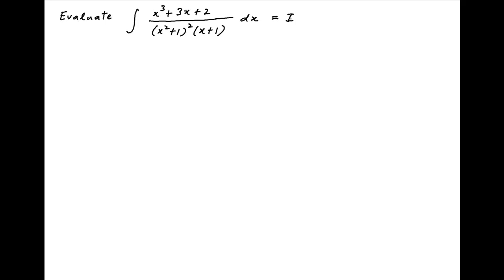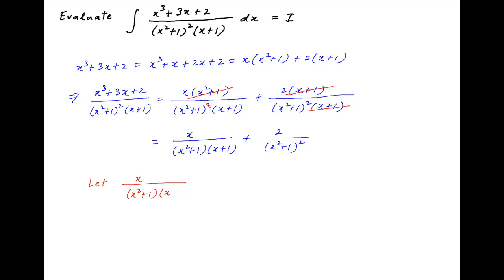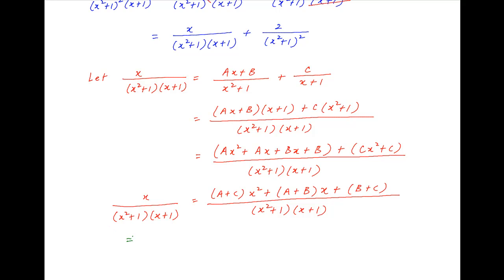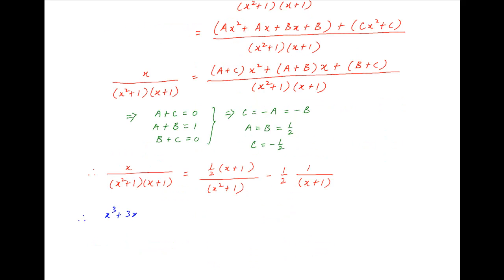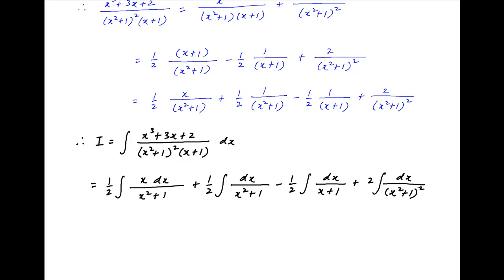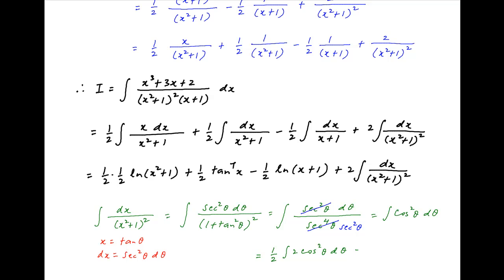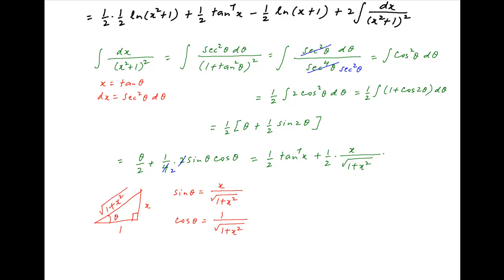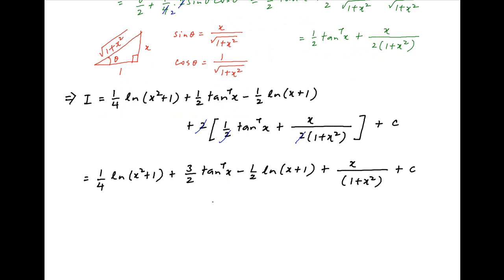Evaluate the integral of { cube(x) + 3x + 2 } / { (x + 1)*square [ square(x) + 1 ] }.